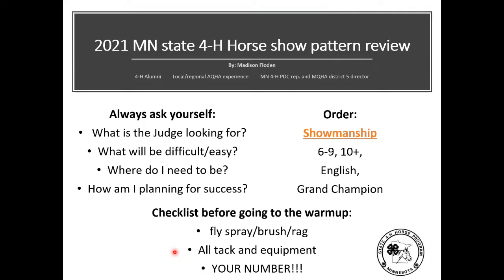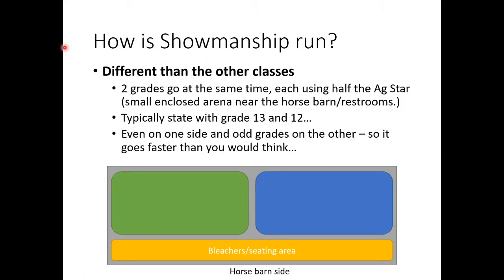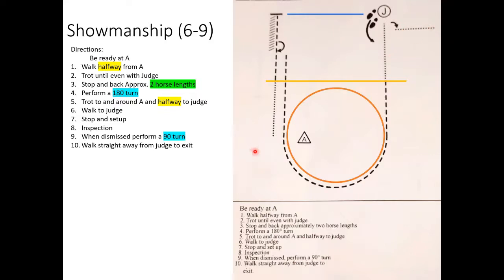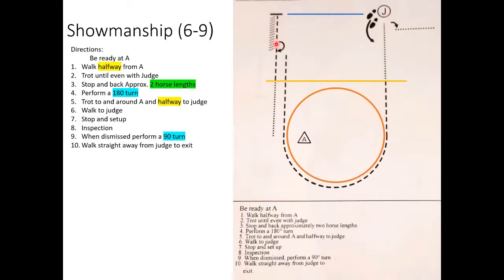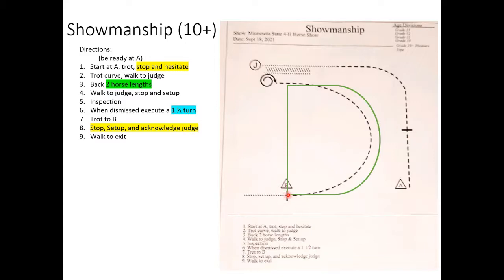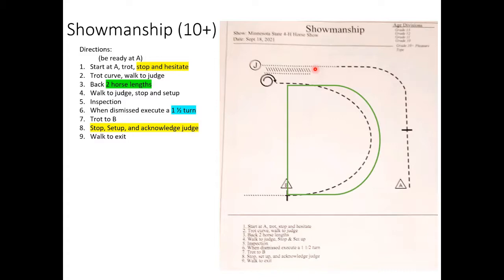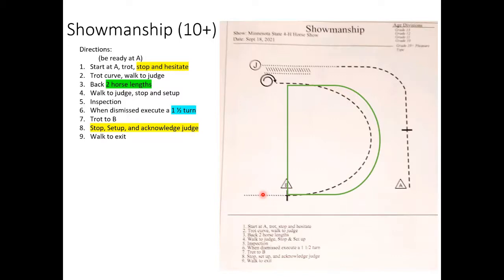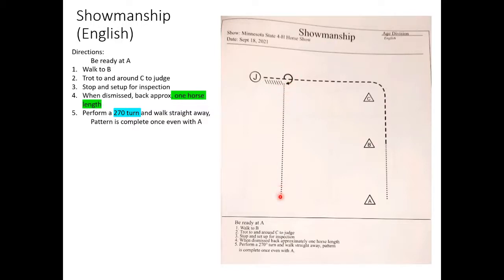2021 | MN State 4-H Horse show | Showmanship | Patterns Explained